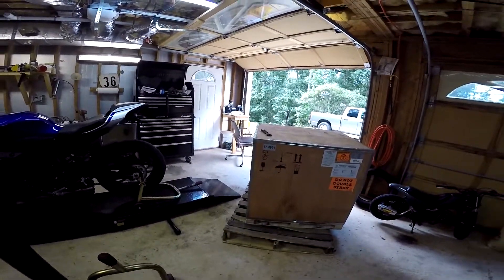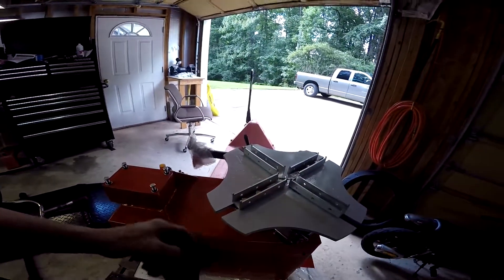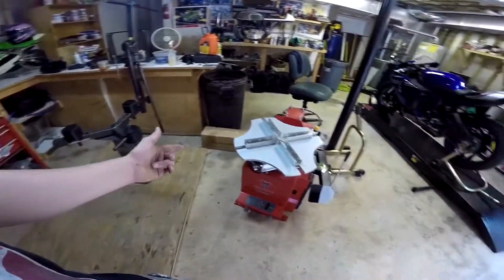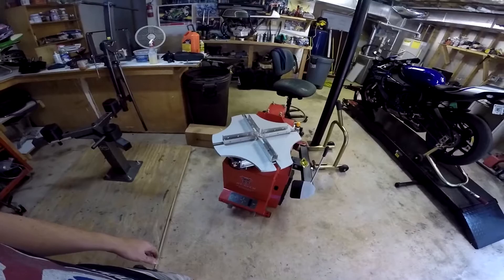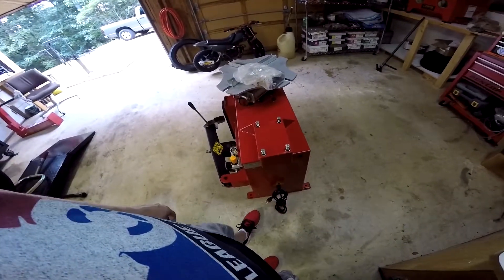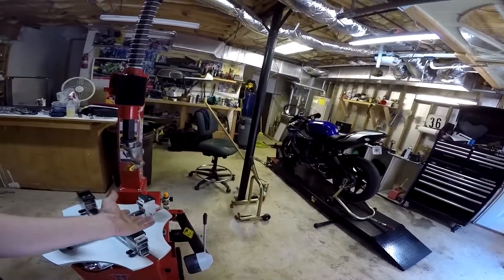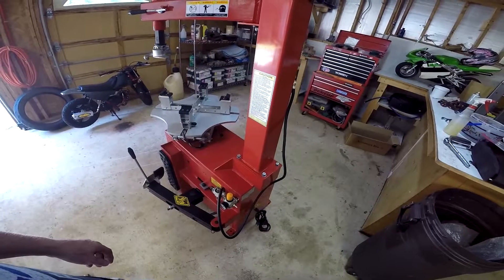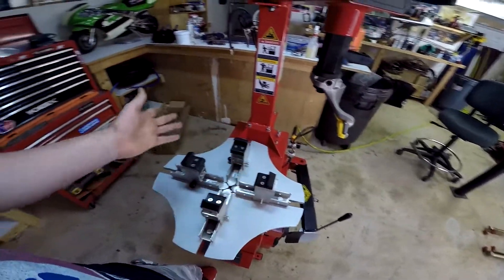RideWithJT | New addition to the shop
I'm so happy to have this addition to the shop. My life just got a lot easier. Ride safe.